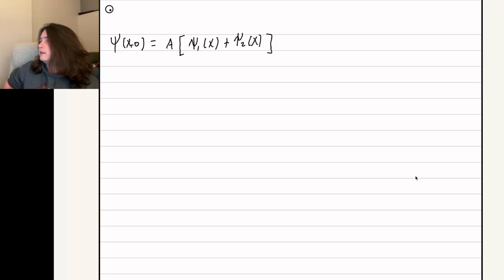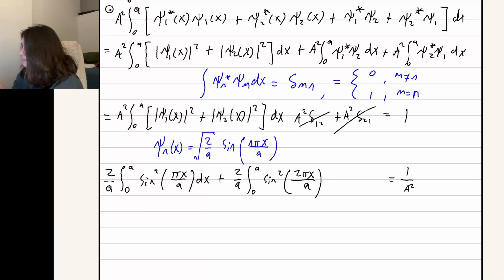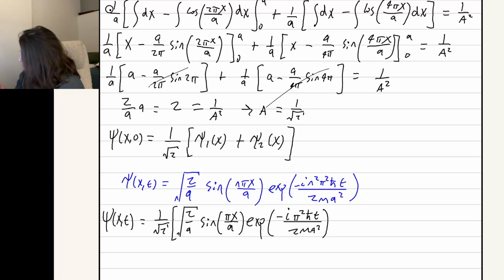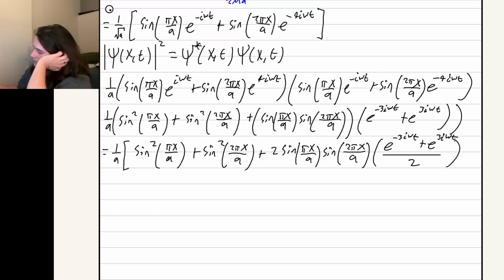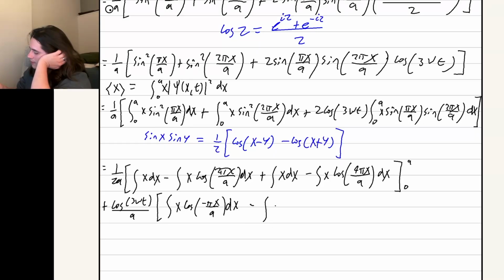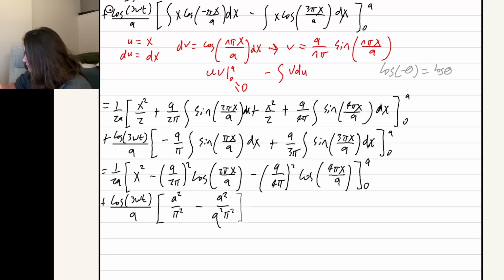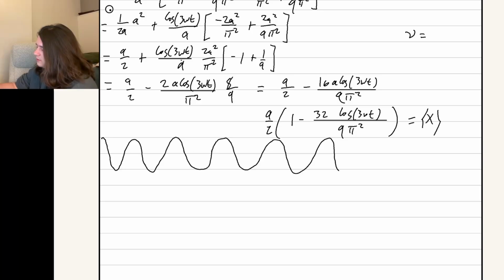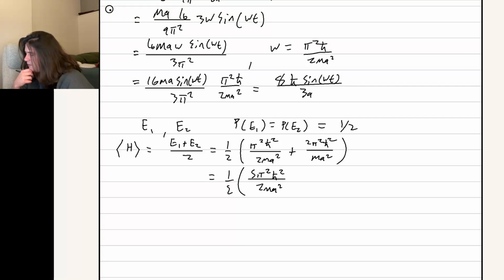Griffiths Quantum Mechanics 2.5